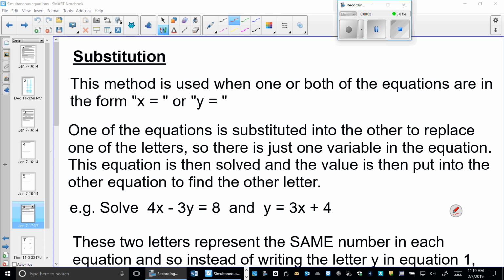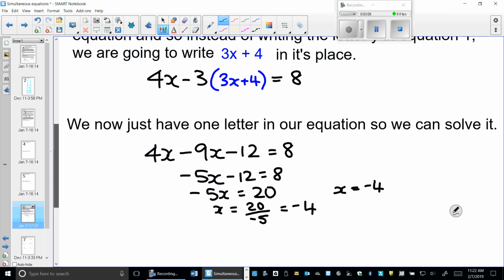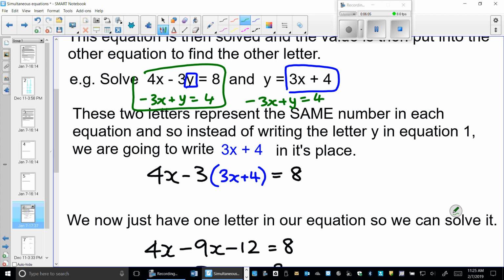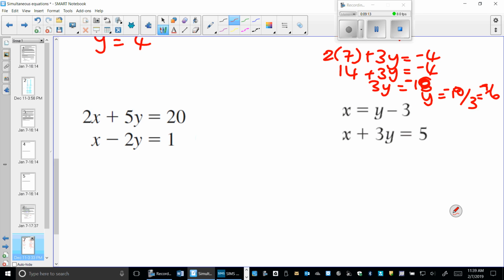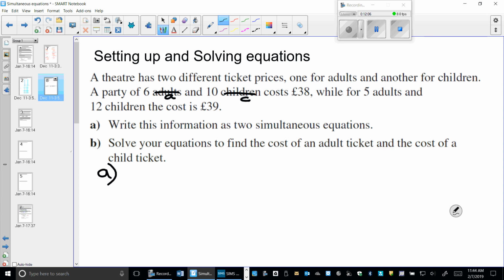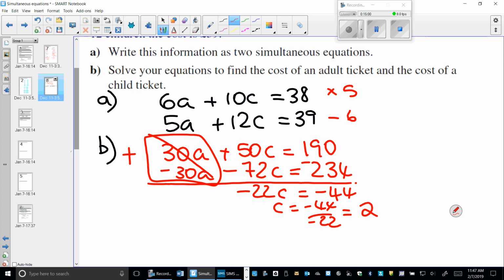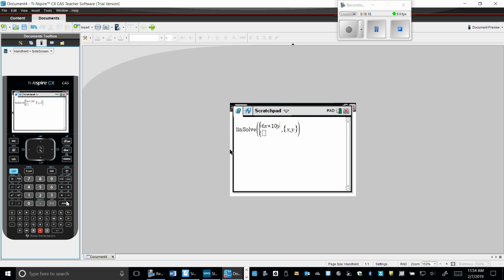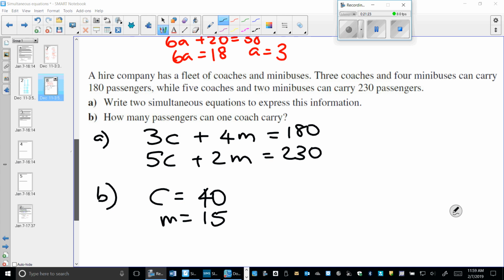sim equations substitution